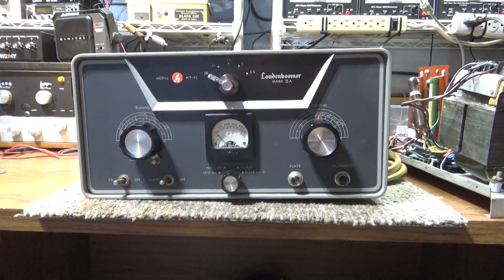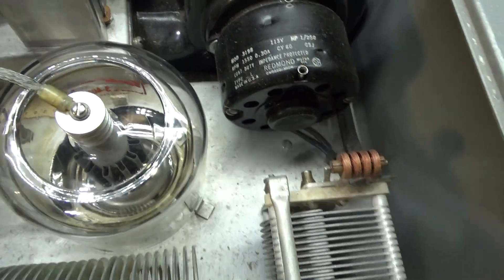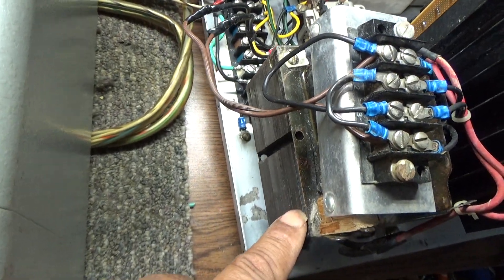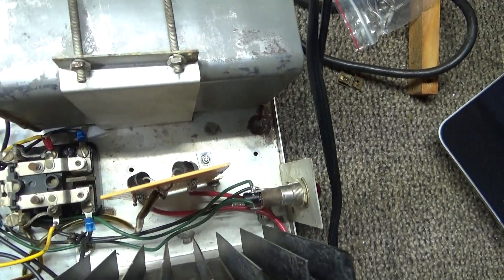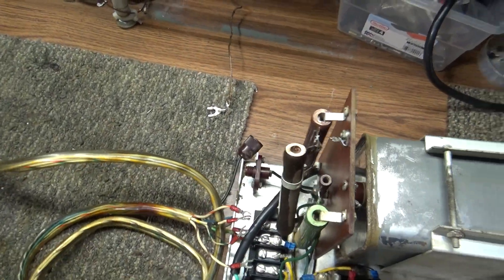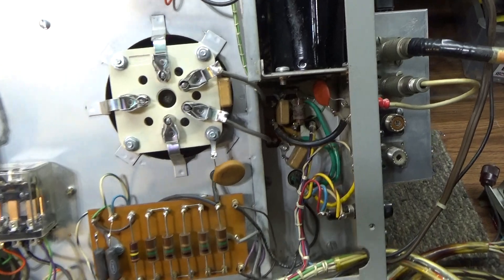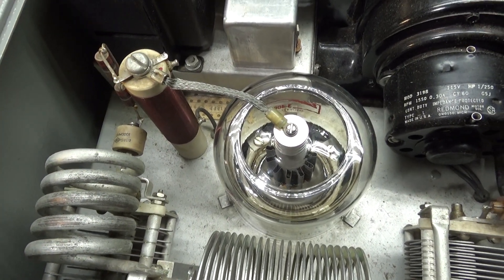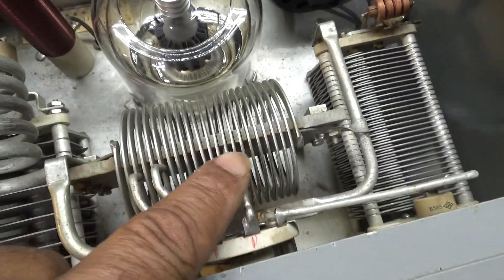Loudenboomer Mark IIA aka Hallicrafters HT-45 single 3-400z / 3-500z unpowered walkthru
Just an unpowered walkthru on the Loudenboomer Mark IIA aka Hallicrafters HT-45 linear amplifier. It uses a single 3-400z tube and if the height is addressed, can be upgraded to the taller 3-500z tube. It is built like a tank. They don't make them like this anymore. Will take about 50 watts drive and I expect to get about 600 Bird, 1kw peak out of it when I fire it up. Only thing I don't like about it is it does not have a tuned Input and originally did not come with a change over or antenna relay. Someone has added that already though. Runs on either 110 or 220 and I have it set up for 110 for right now. I do like the looks and build quality of this amp. I already ramped up the power supply on a variac and thats good, so hope the rest treats me right too.